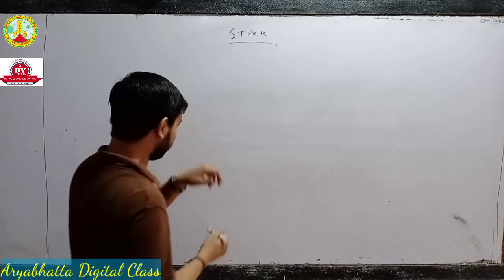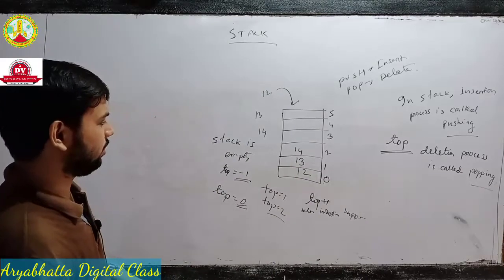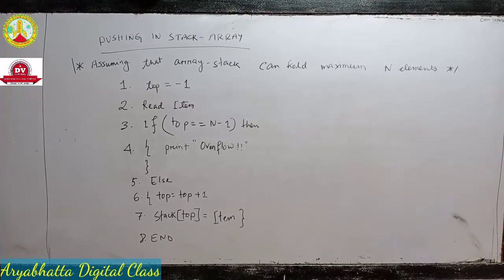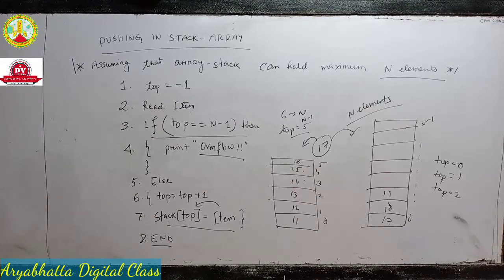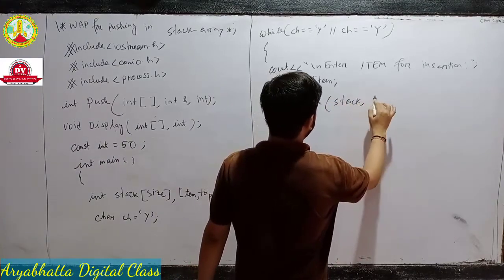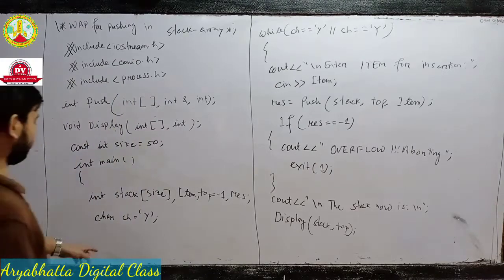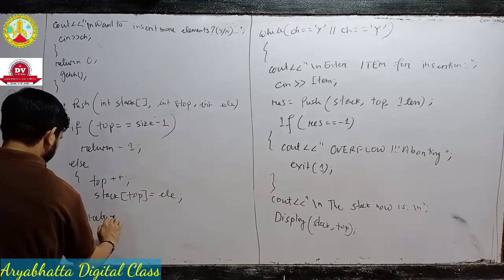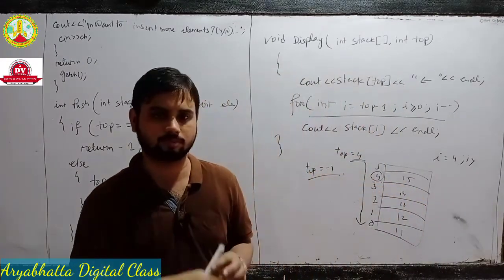Class 12 | Computer Science | Unit 2 | Data Structures | Lecture 23